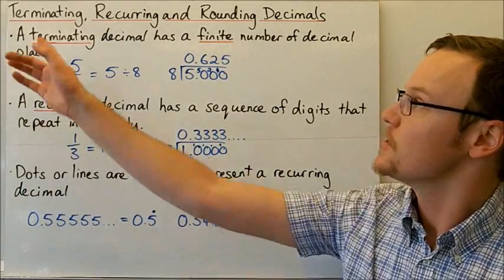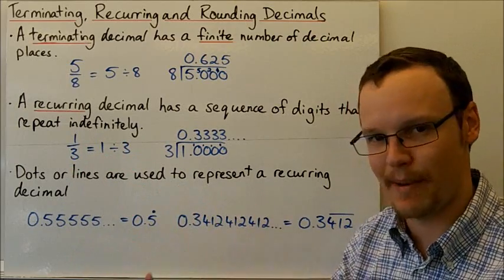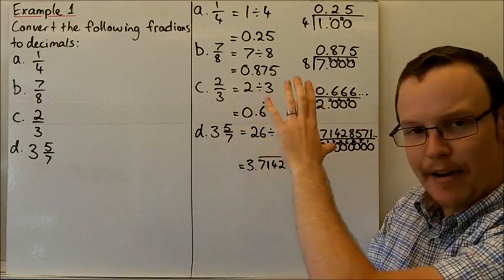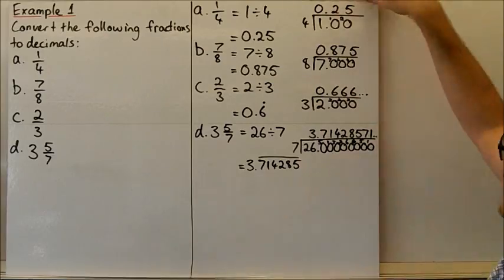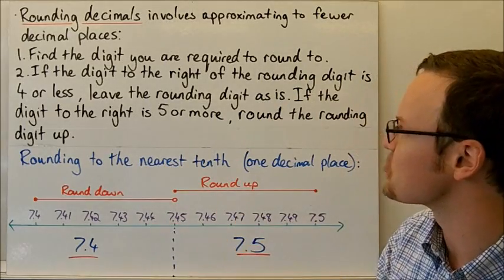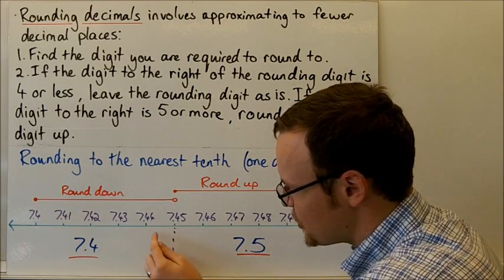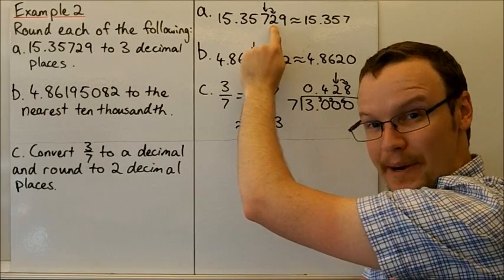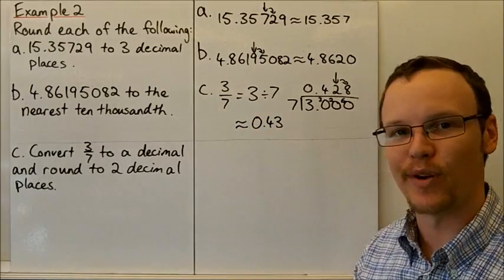Terminating, Recurring and Rounding Decimals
Students learn the difference between terminating and recurring decimals. They learn how to convert a fraction to a decimal that may be recurring or terminating. Students learn to round decimal numbers to a given number of decimal places.